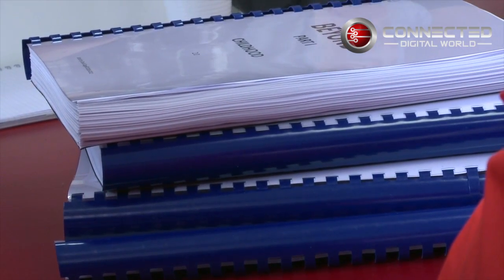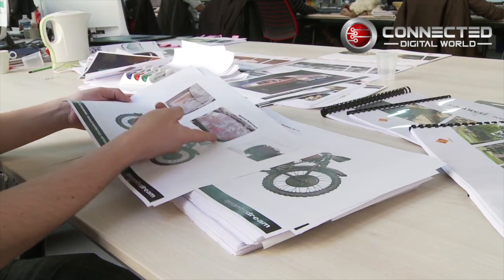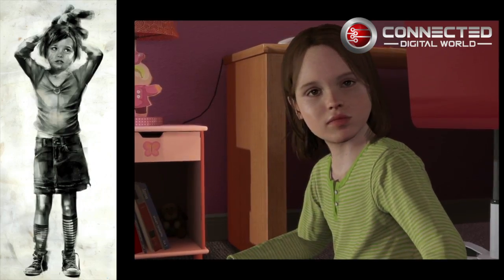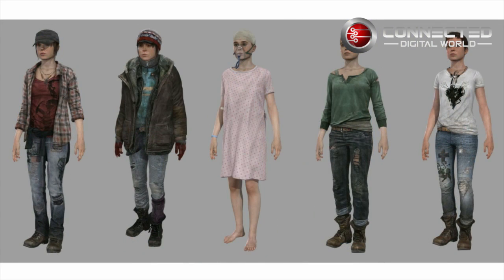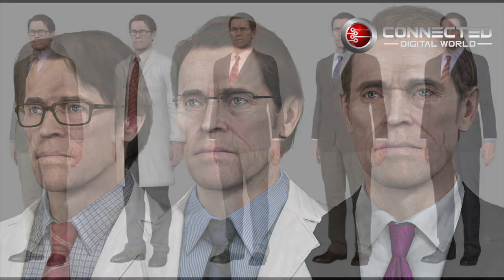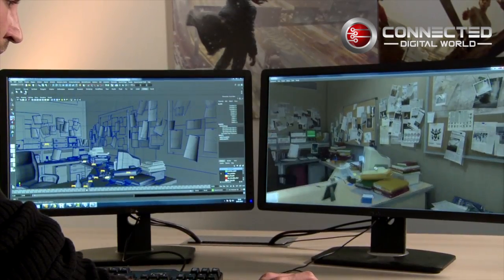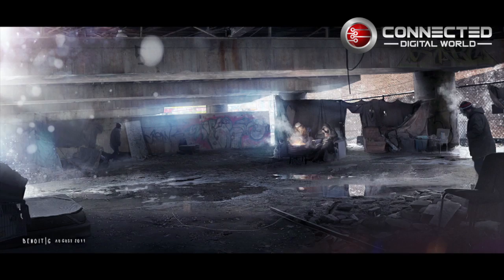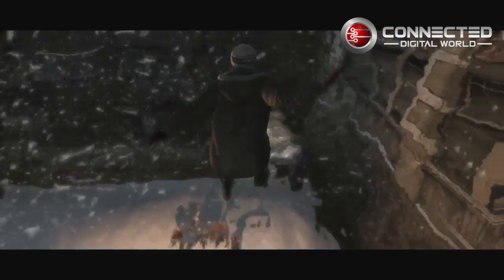The Making of Beyond Two Souls - Graphic Arts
Sony have released a new Making of video for Beyond Two Souls - this one deals with graphic arts. Enjoy.

All games are TM and © their respective publishers and/or developers. All game footage is used with permission from either the developers, publishers or PR agencies involved with the game/games featured or has either been bought from or downloaded from press asset websites for use on the TV and Web.